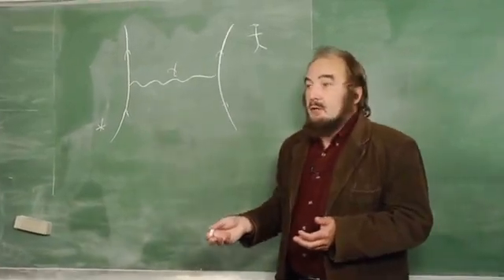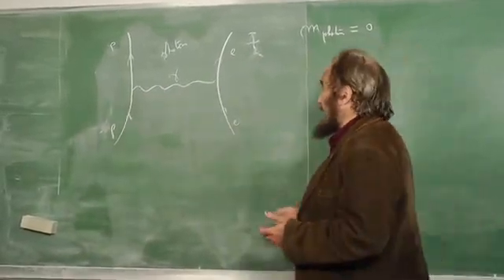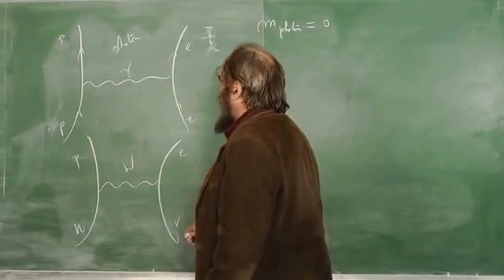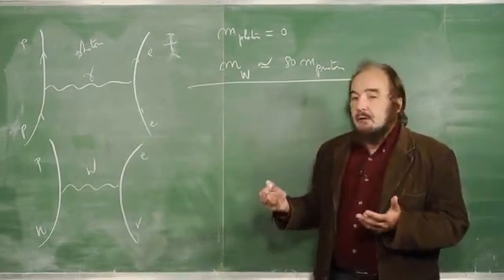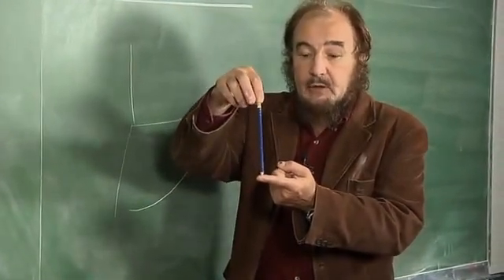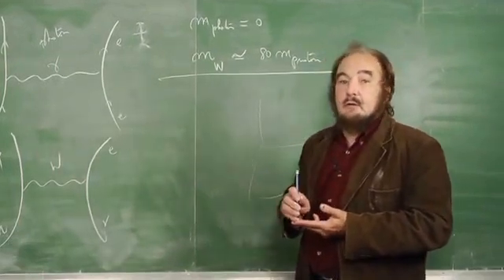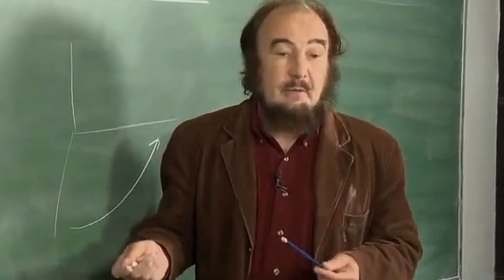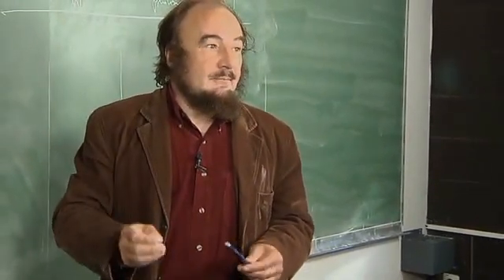A new particle has been discovered, by Jean-Marie Frère, ULB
A new particle has been discovered, by Jean-Marie Frère, professor and Director of the research group in Theoretical Physics, (Service de Physique Théorique) at the ULB